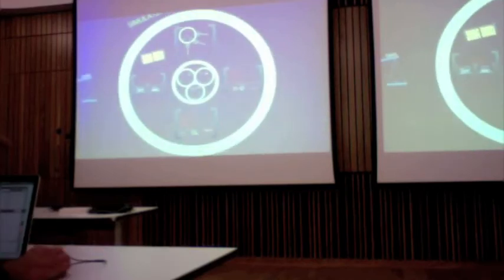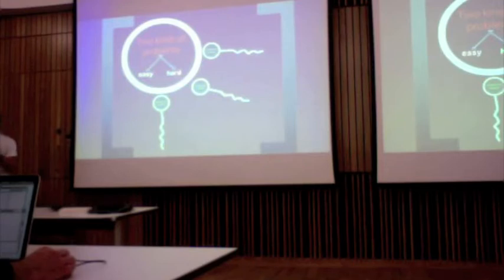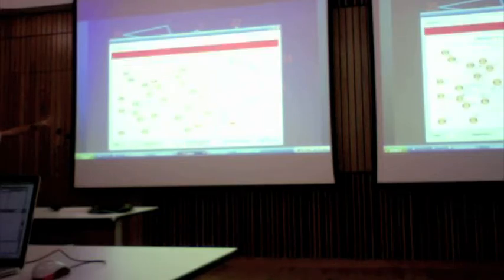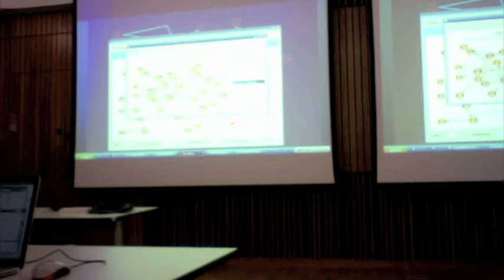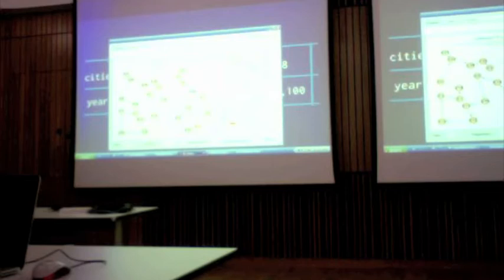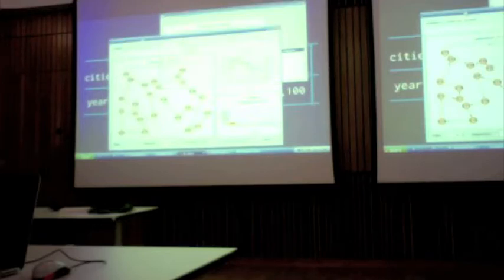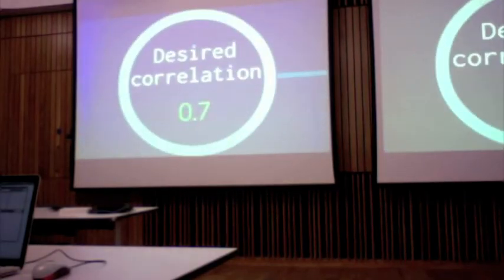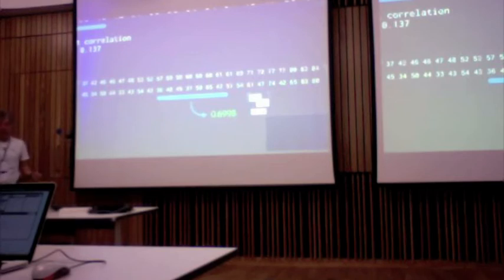Simulated Annealing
Leandro Caniglia

Abstract

Simulated Annealing is a general purpose technique aimed at solving a very broad range of optimization problems. Fast, general and easy to implement. It involves no magic other than probabilities.